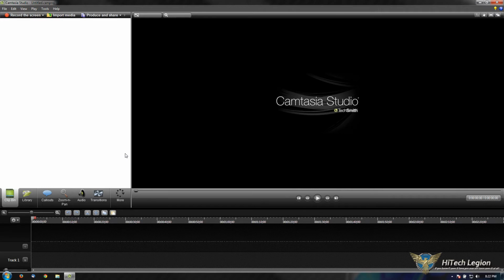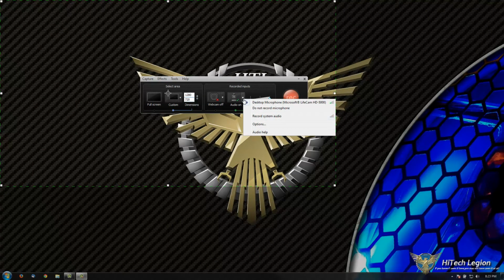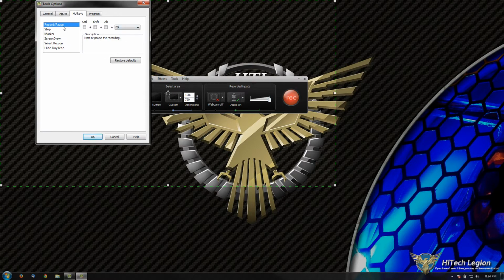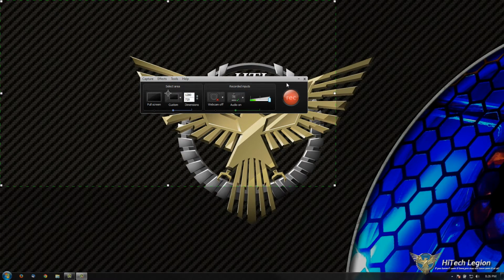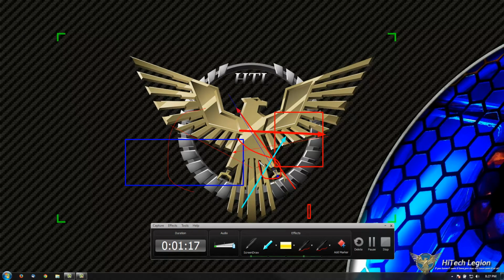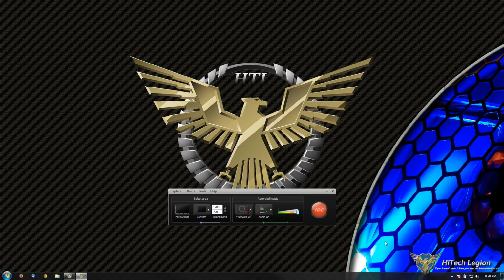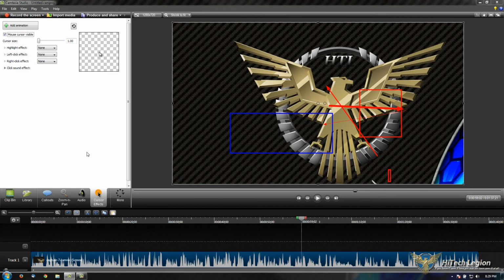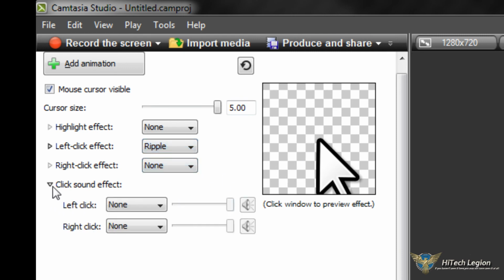Camtasia Recorder Overview & Tutorial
Camtasia Recorder makes it very easy to record everything you're doing on your computer and quickly make a presentation to share with others. Plus, in just a few minutes the ScreenDraw tool will have you feeling like John Madden giving a play-by-play.

2013 HiTechLegion.com